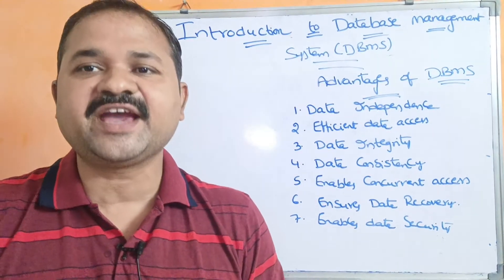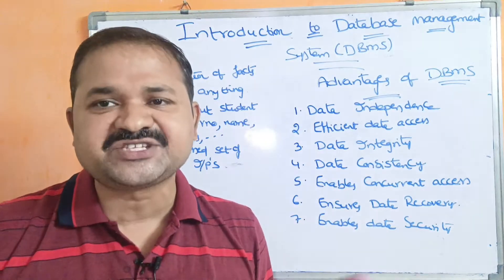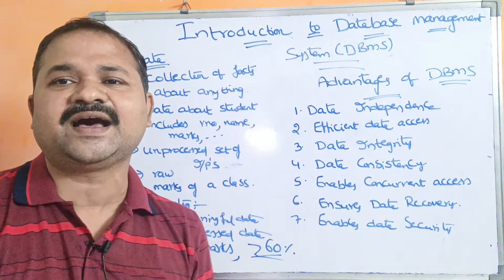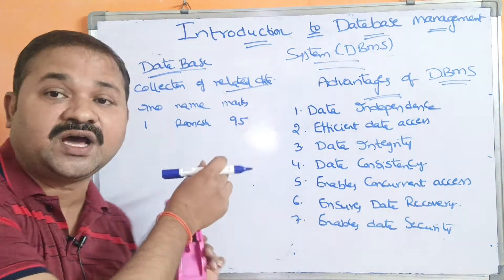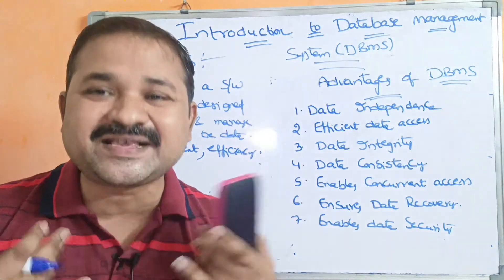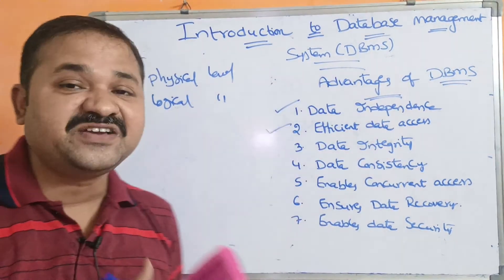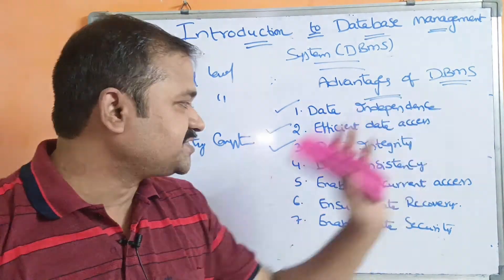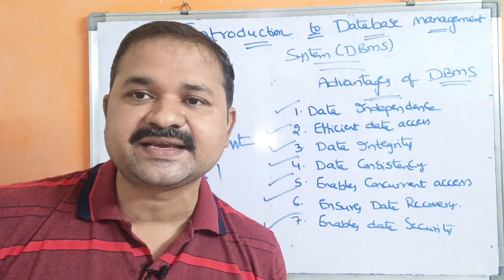Introduction to Data Base Management Systems || DBMS || Advantages || Purposes || Informati